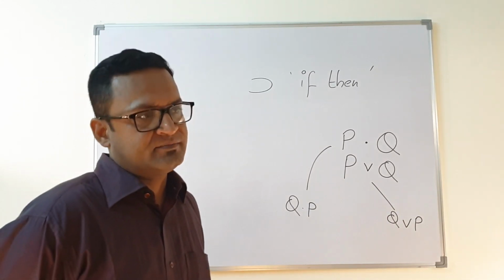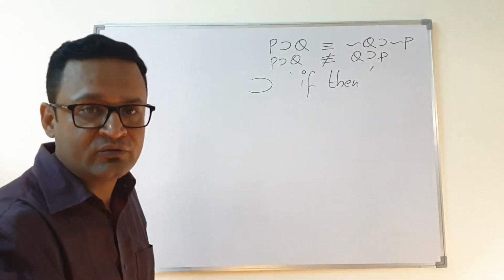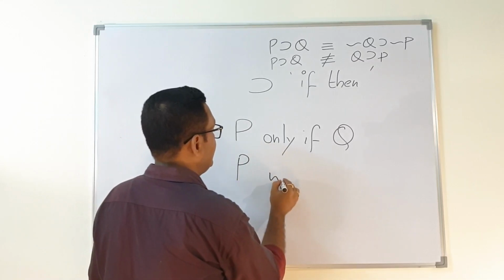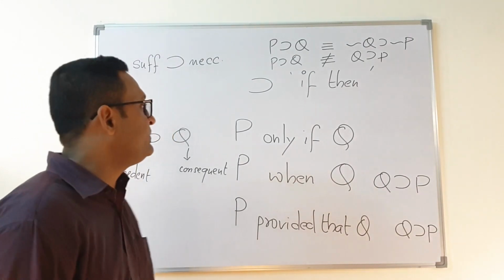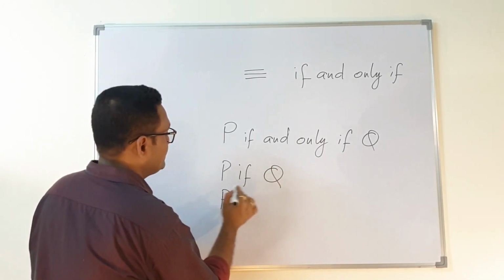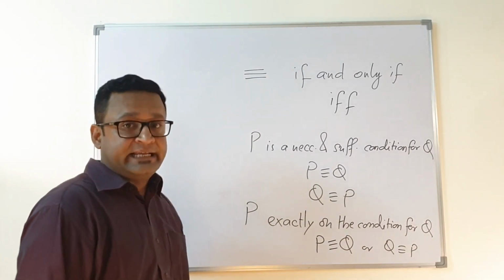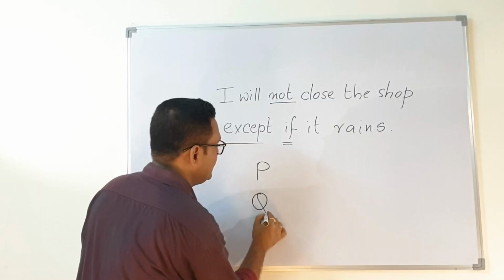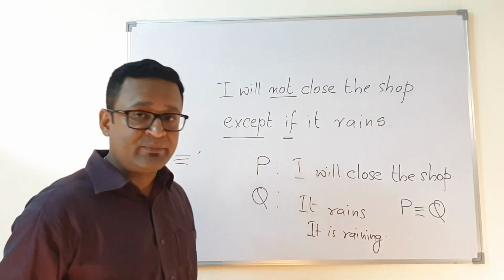Symbolizations - 2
ITL - 10